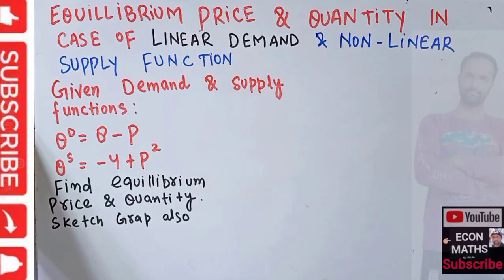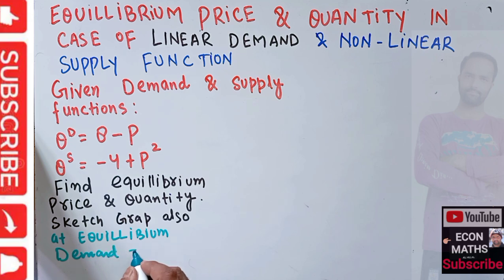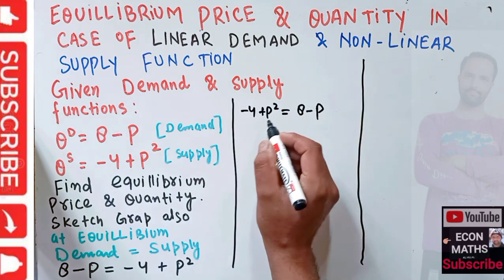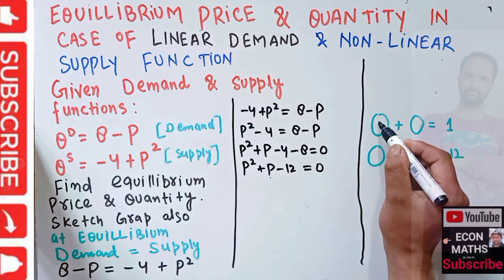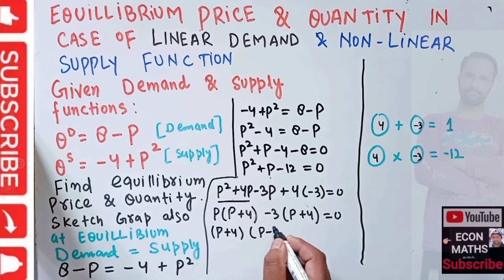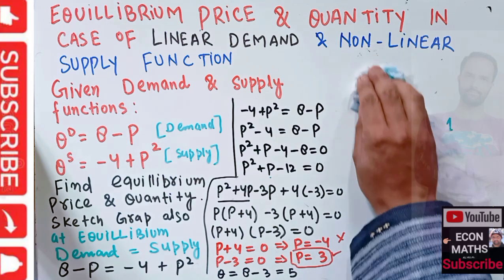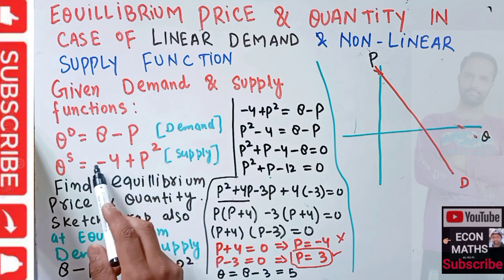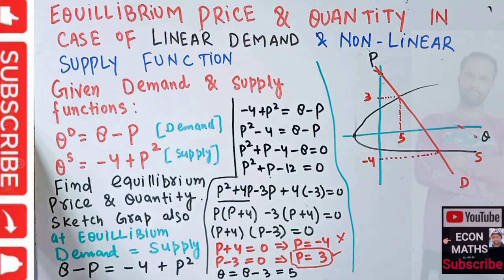equilibrium price and quantity in case of linear demand function and nonlinear supply function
Understanding Market Demand
Understanding market demand involves analyzing and quantifying the relationship between the price of a product or service and the quantity that consumers are willing and able to purchase at that price. This relationship is typically represented by the demand function, which can be expressed mathematically in different forms depending on the assumptions and characteristics of the market.
One commonly used mathematical equation to represent demand is the linear demand function. It assumes a linear relationship between the quantity demanded (Q) and the price of the product (P). The linear demand function can be written as:
Q = a - bP
Where: Q = Quantity demanded P = Price of the product a = Intercept term, representing the quantity demanded when the price is zero (or the constant term of the demand function) b = Slope of the demand curve, indicating how the quantity demanded changes in response to a change in price
The equation suggests that as the price of the product increases, the quantity demanded decreases, and vice versa. The intercept term (a) captures factors other than price that influence demand, such as consumer preferences, income, or marketing efforts. The slope (b) represents the price sensitivity of demand, indicating the percentage change in quantity demanded resulting from a 1% change in price.
It's important to note that the linear demand function is just one of many possible functional forms to represent market demand. Other common demand functions include quadratic, logarithmic, and exponential forms, which may capture different aspects of consumer behavior and market dynamics. The choice of the specific demand function depends on the characteristics of the market being analyzed and the availability of data.